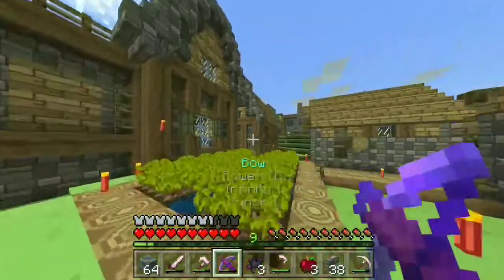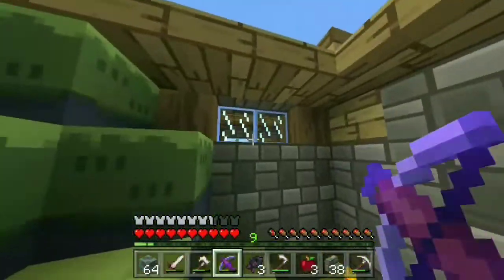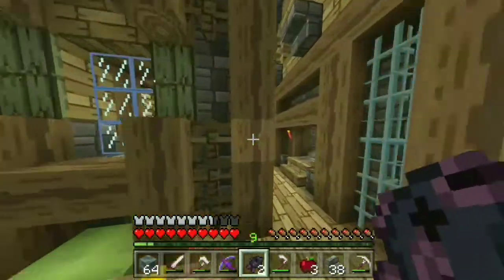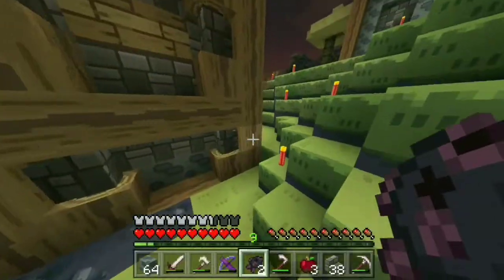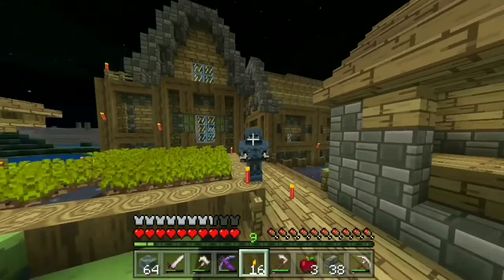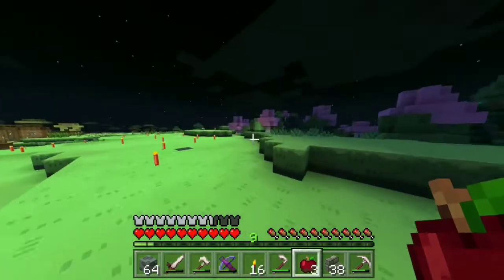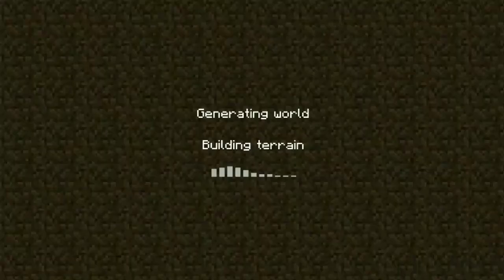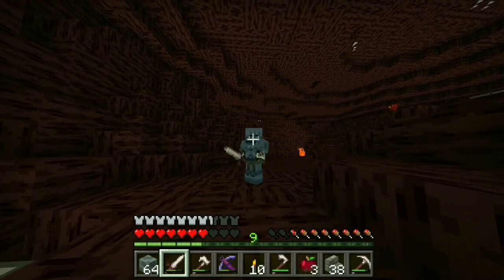MCPE 1.1.5 Infinity Epic Survival Ep 21 New Texture and Blacksmith!!!!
What's up my wither army its me the one and only infinity wither coming to you today with another episode in my Epic Survival so I hope you withers enjoy this awesome video and have a great day